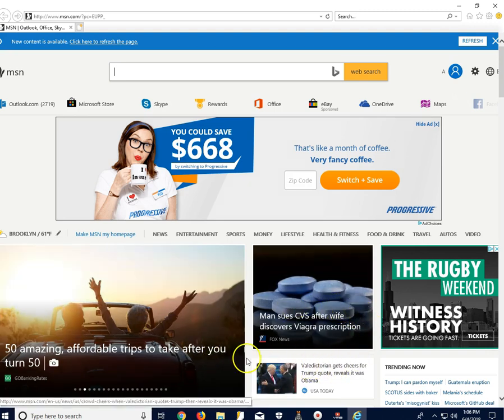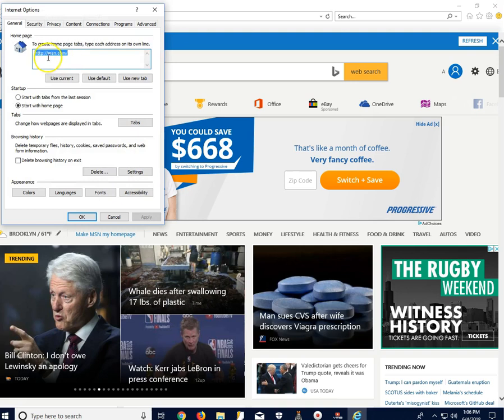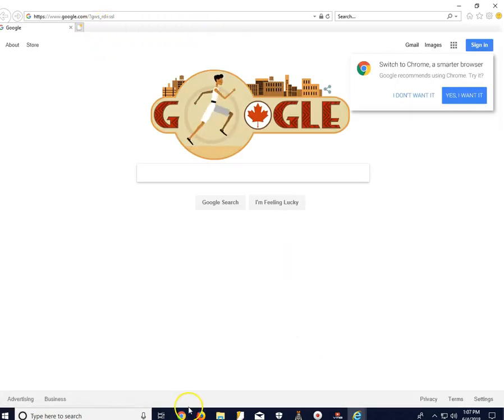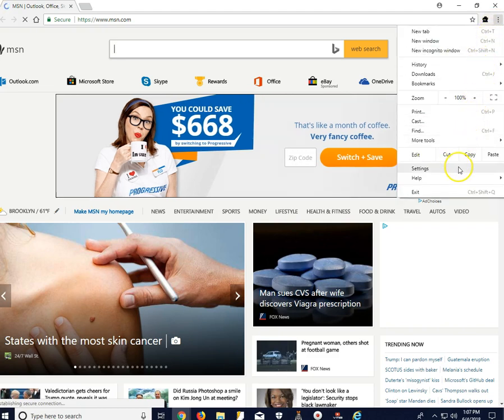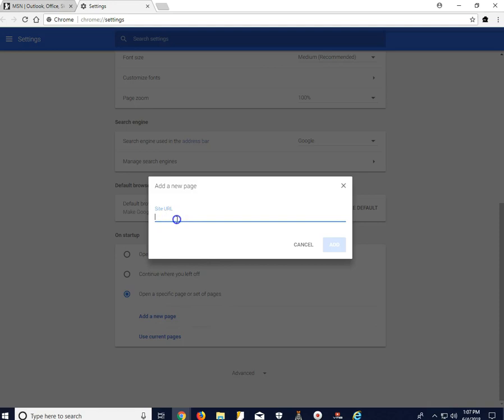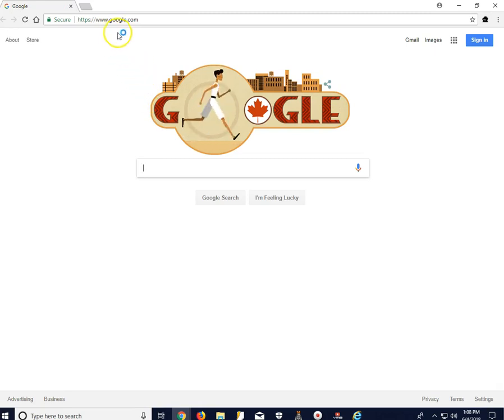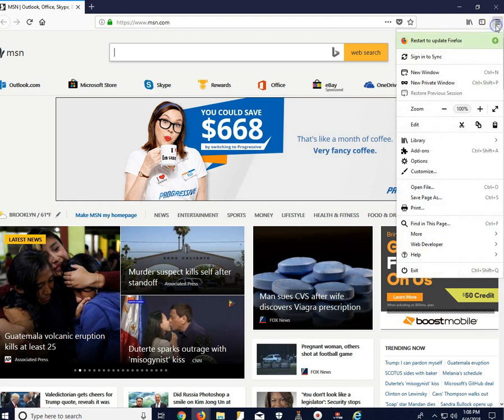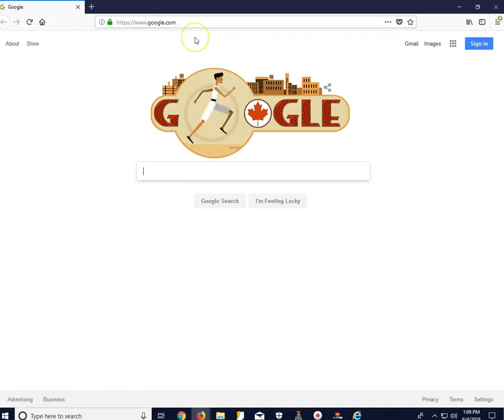Make Google your Homepage in Windows10 | Change Homepage in Windows10| Google Homepage Setup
How to Make Google your Homepage in Windows10 | How to Change Homepage in Internet Explore, Chrome & Firefox Change Homepage | Google Homepage Setup is a video that shows you step by step how to change your home page and set it to Google or whatever any other page that you like in the 3 major browsers: Internet Explorer, Chrome, and Firefox.

A lot of times when you download anything to computer your homepage gets changed because you forget to uncheck where it says change my home page to whatever page the site you are downloading from wants your page to be set. To fix that, you can follow the instructions in the video and rest your homepage to your favorite page whether it's Google or anything else that you like.

It doesn't matter which of the 3 major browsers you use, your homepage can be set to any page that you like in a few easy steps.